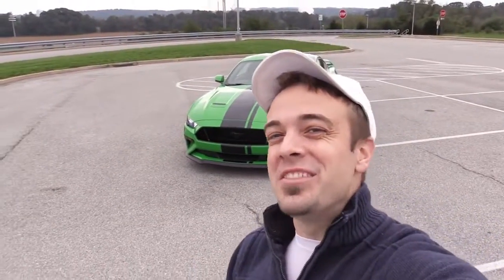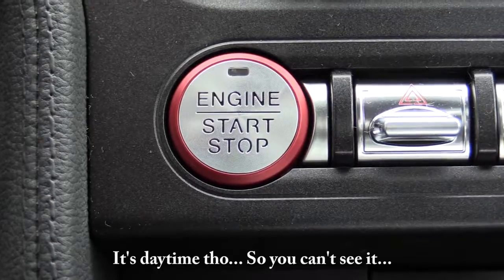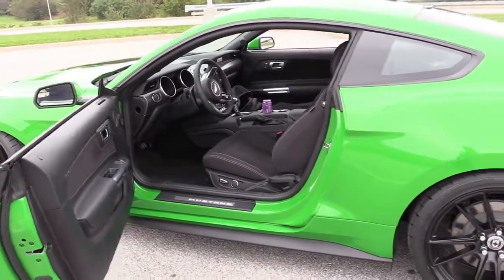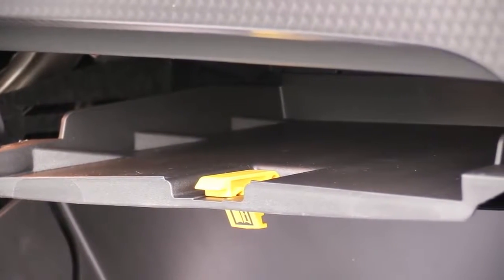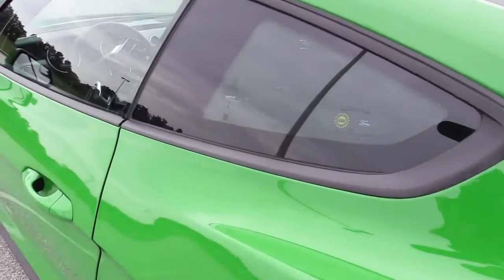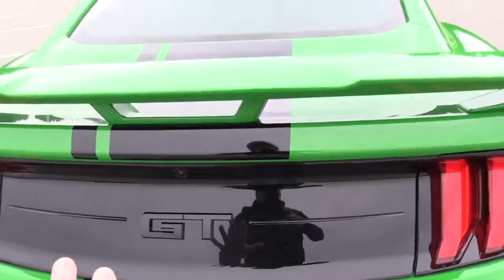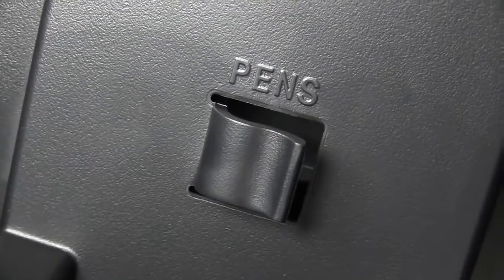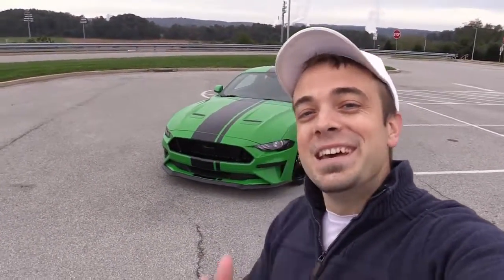10 Things You Probably Didn't Know About The Ford Mustang! S550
0 Things You Probably Didn't Know About The Ford Mustang! S550